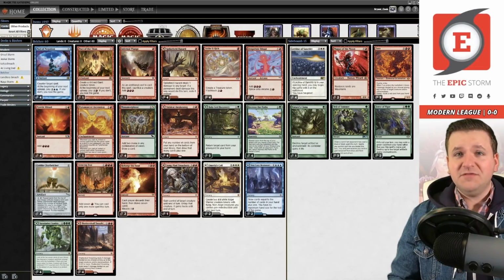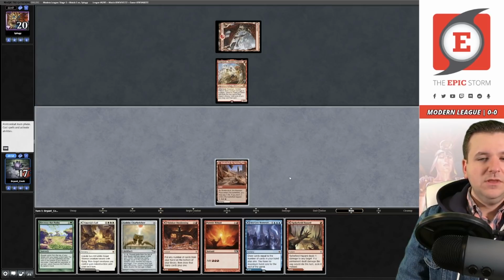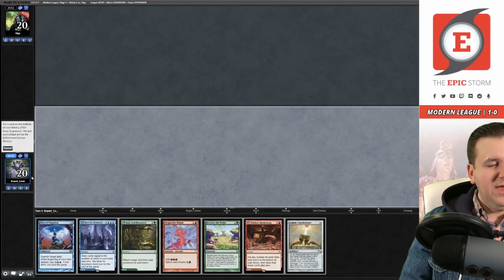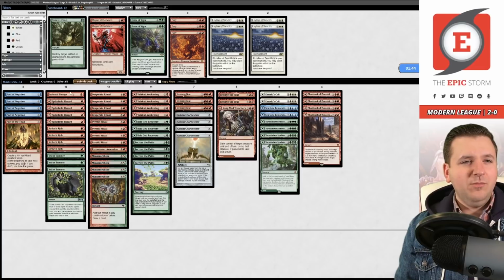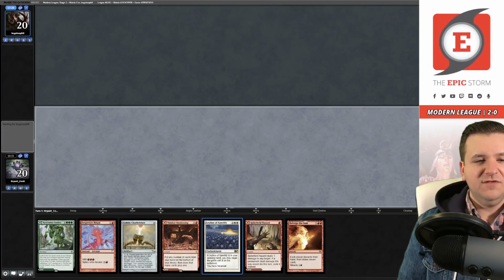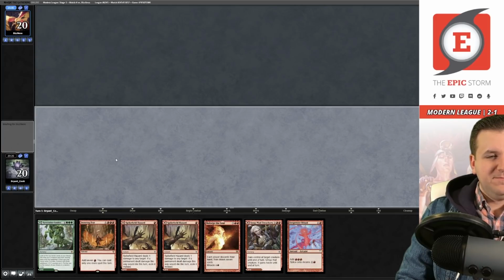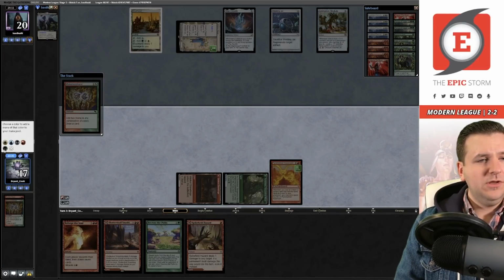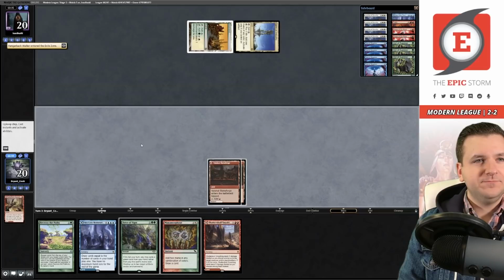What's cooler? TURN TWO WIN or TRIPLE BELCHER ACTIVATION? Watch for both! | Modern League - 01/03/21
Bryant Cook plays Belcher in a Modern League on Magic: The Gathering Online! These matches were played on: 01/03/21

* DECK DESCRIPTION *

What's cooler? TURN TWO WIN or TRIPLE BELCHER ACTIVATION?

Modern Belcher is looking to play Modal Double-Face Cards (MDFC) to play land cards without ever actually playing any true lands. This means when we activate our Goblin Charbelcher it's always lethal.

Another benefit of not running any true lands is that we can create a Doomsday-esque win using Recross the Paths to stack our deck. The plan is to put Reforge the Soul on top of our library and then cast it for its Miracle cost. From there you draw the perfect seven cards to cast and then activate Goblin Charbelcher, sometimes even with Pact of Negation back-up.

00:00 — *Deck Tech*
00:05:15 — *Round 1* vs. _Splogy with Mono-Red Lukka_
00:16:30 — *Round 2* vs. _Gigy with Ponza_
00:22:30 — *Round 3* vs. _bugaloophil with Grixis Shadow_
00:37:22 — *Round 4* vs. _BizzNess with Hammertime_
00:48:20 — *Round 5* vs. _IsaoBushi with Harden Scales_